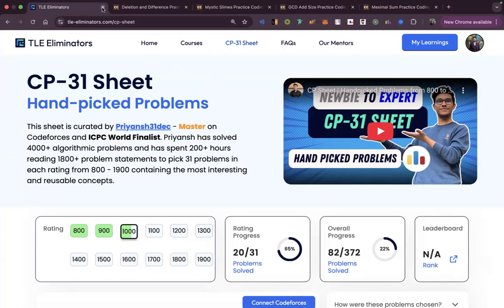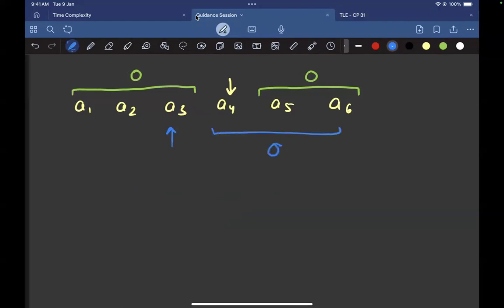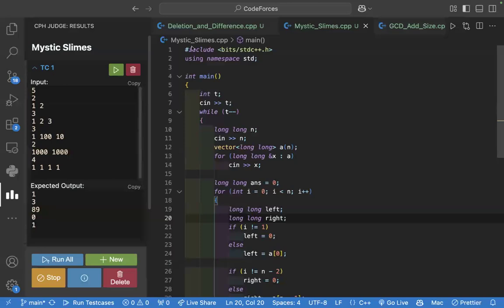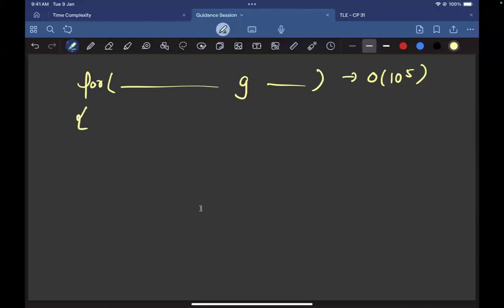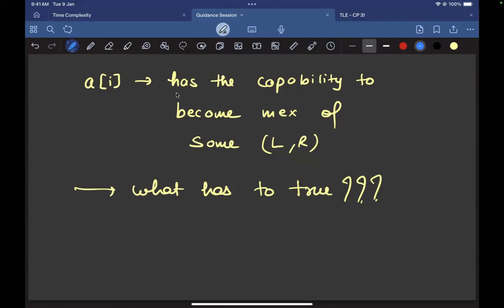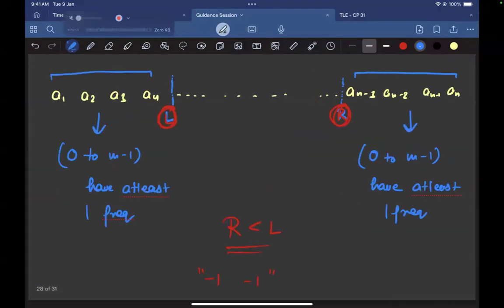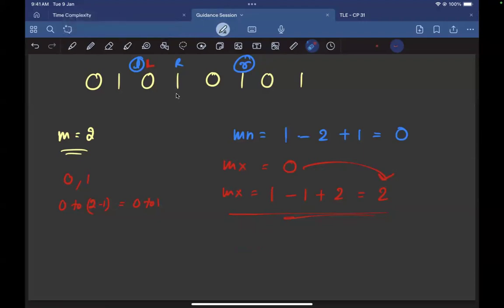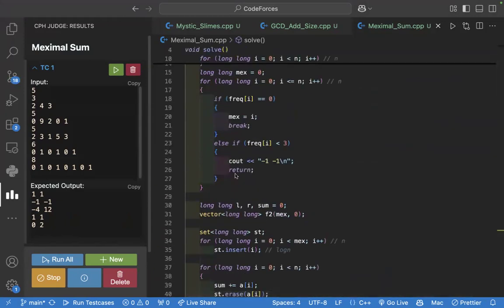CodeChef Starters 174 | Video Solutions - A to D | by Viraj Chandra | TLE Eliminators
Here are the video solutions in the form of a post-contest discussion for problems A, B, C and D of Codechef Starters 174 (Div 2). The live discussion was done with students of TLE Eliminators, this is the recording of the same. We hope this will be useful for you in up-solving this contest.

Timestamps:-
00:00 Deletion and Difference
14:10 Mystic Slimes
38:40 GCD Add Size
1:04:00 Meximal Sum